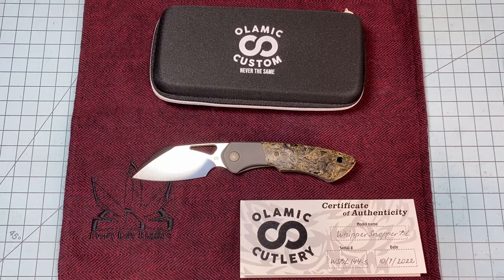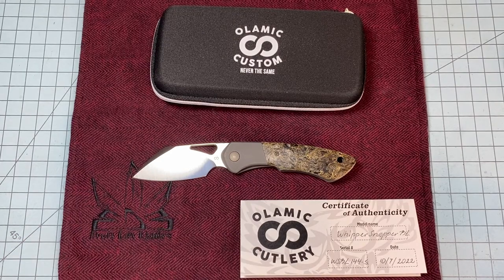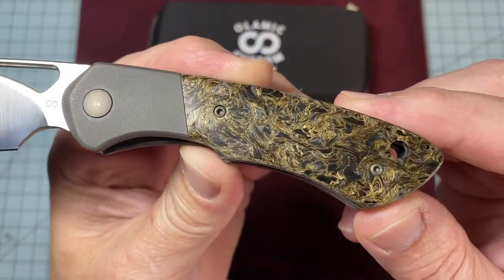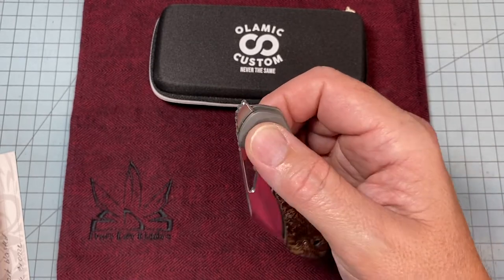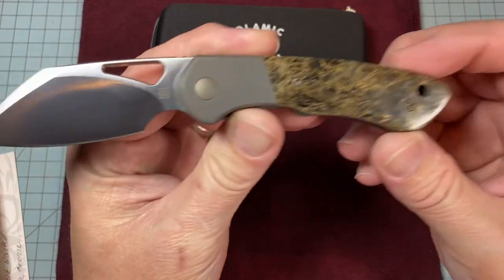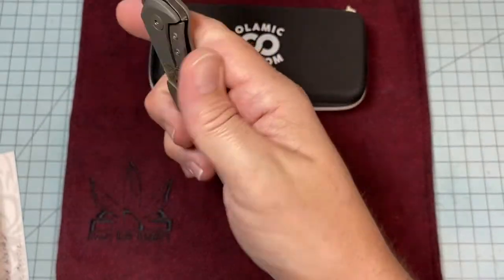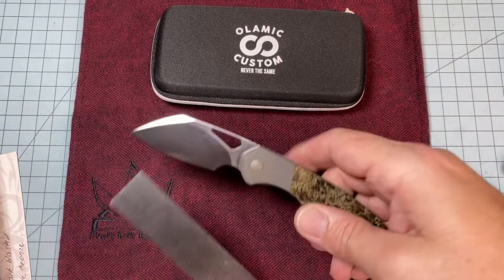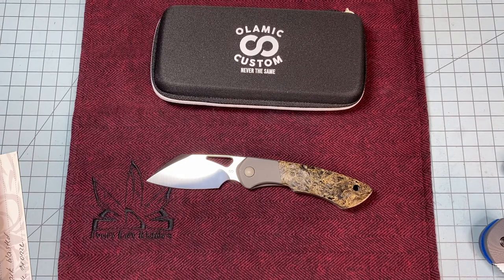Olamic Cutlery Whipper Snapper Bolster lock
Olamiccutlery.com